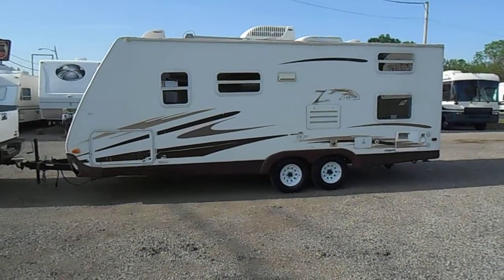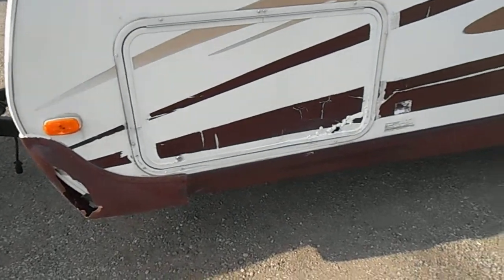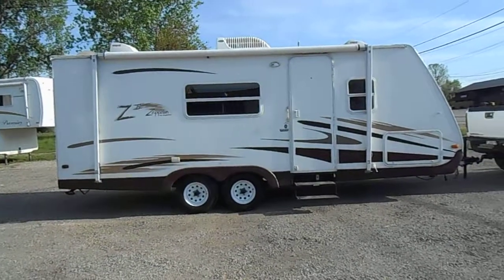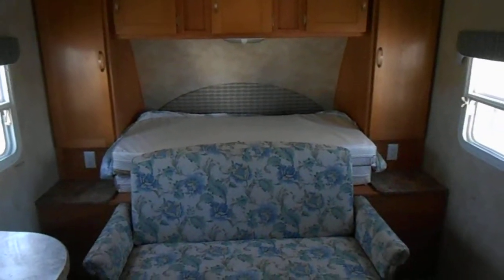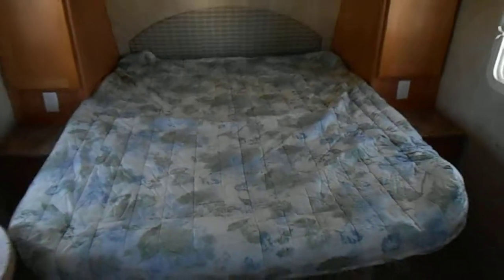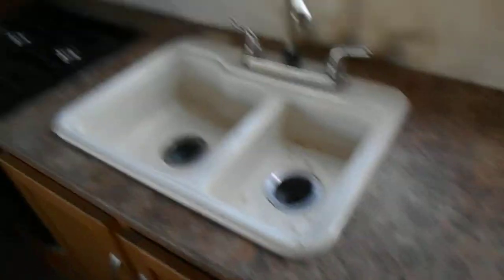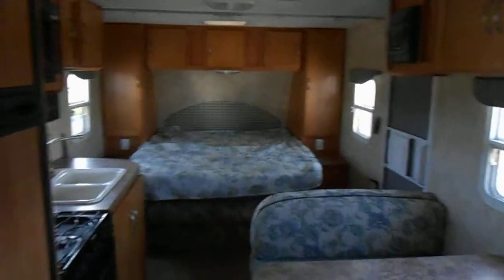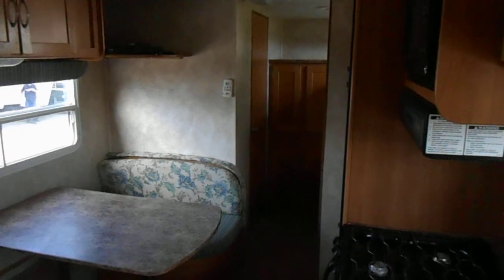2005 Keystone Zeppelin forsale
2005 Keystone Zeppelin for sale.